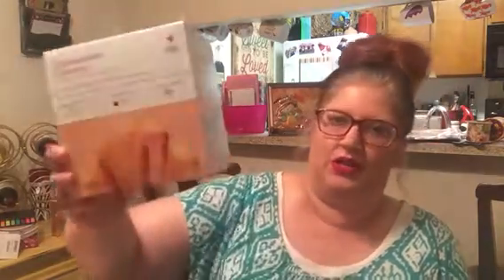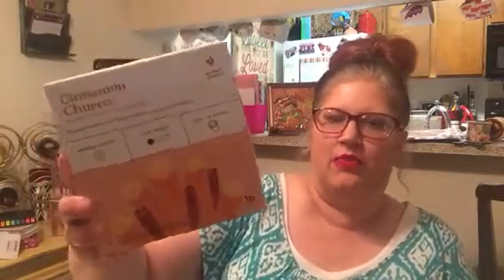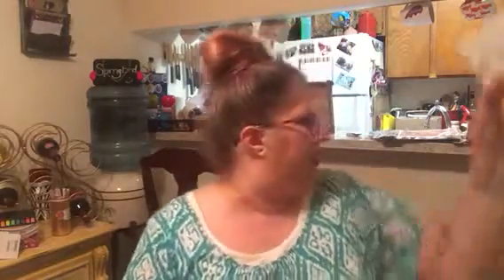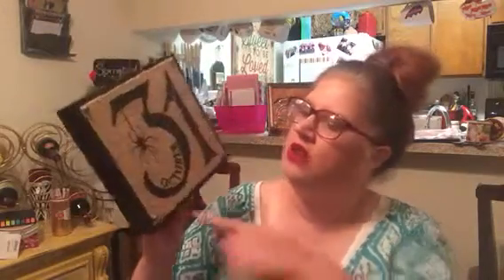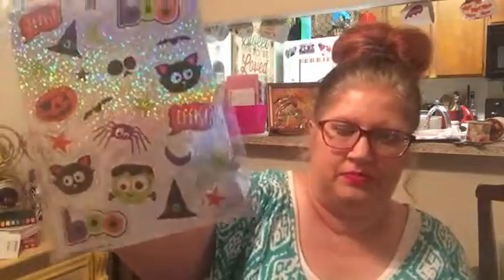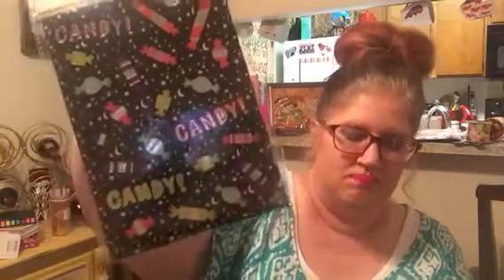Target Haul mostly from Bullseye's playground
Plus a couple of purchases I made at other stores. Hope you enjoy!!!

Thanks for sharing some of your day with me~Robin